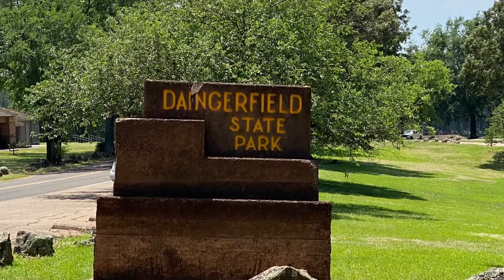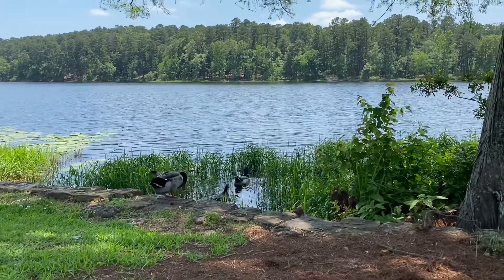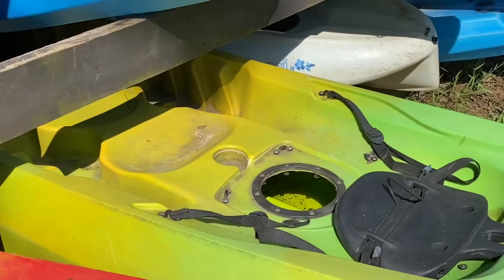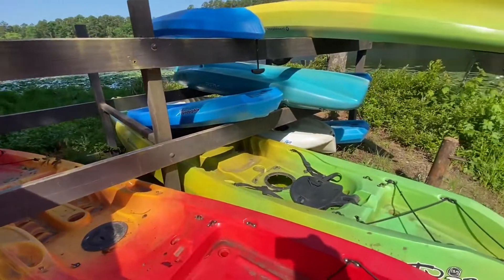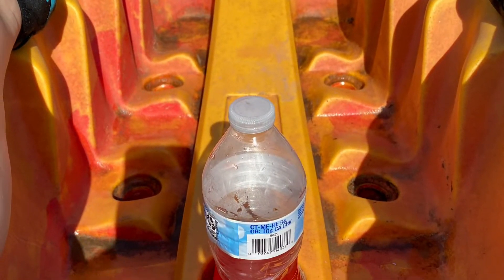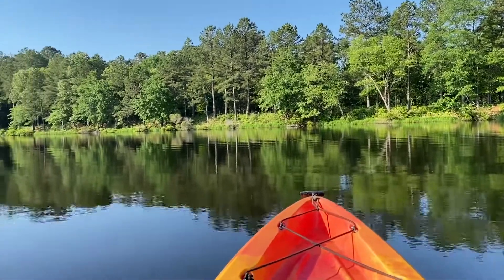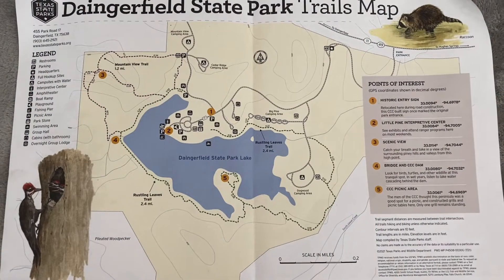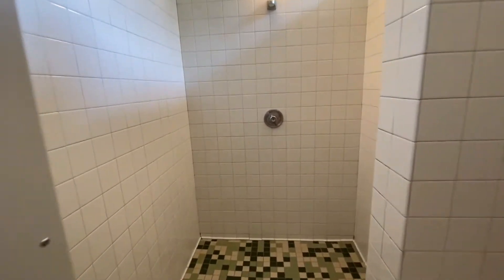Daingerfield State Park in Texas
I took my little Casita (“GIDGET”) to this state park in East Texas that offers a lake with beautiful scenery perfect for kayaking & paddle boats.  ❤️